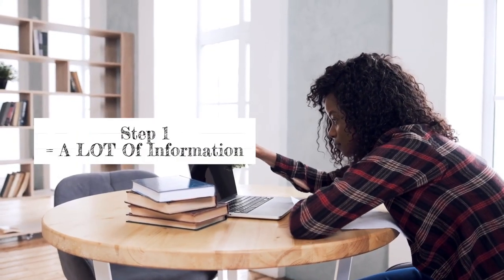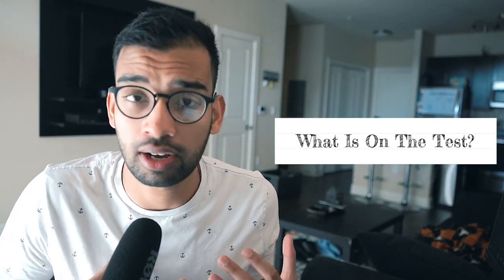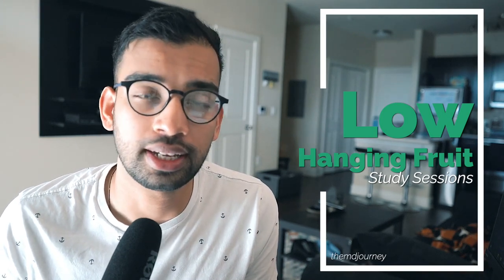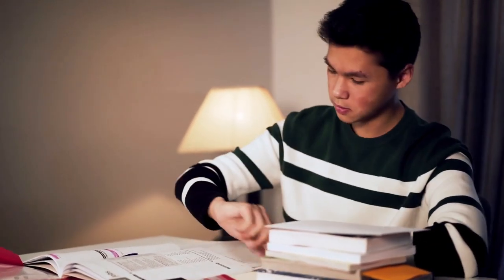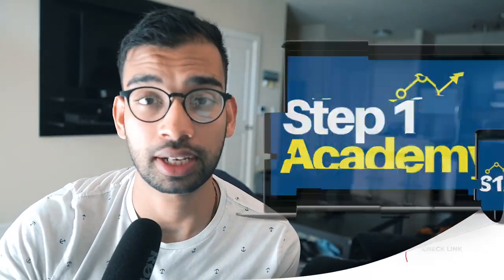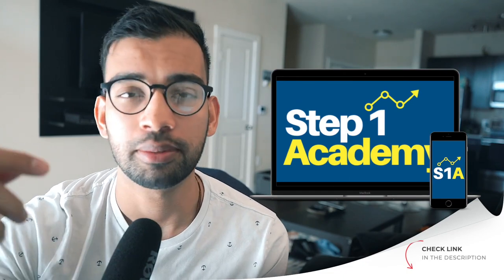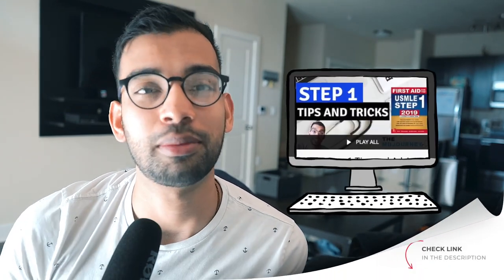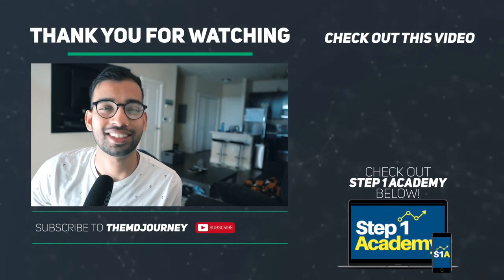Get A High Step 1 Score In Just 20 Minutes A Day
How do you get a high USMLE Step 1 score by studying for just 20 minutes a day?

We’ve talked a lot about preparing for Step 1 on this channel and that’s for a good reason.

Step 1 is one of the early tests that a med student has to take and can help or hurt your chances as you progress in med school with rotations, the match, and various other assessments and training in the process of becoming a doctor.

That being said, you have to prepare for Step 1. But how exactly should you do it?

Here’s a hint, you don’t have to spend 10-hour prep days on the weekends. You can get ready for the test in just 20 minutes and it involves getting the low hanging fruits.

What do I mean!?

We talk about the topics above, how to study, and what to do during your dedicated prep for Step 1 in this episode of the TMJ Show!